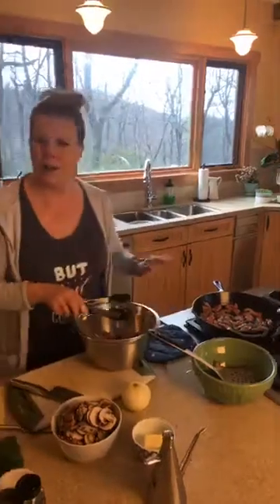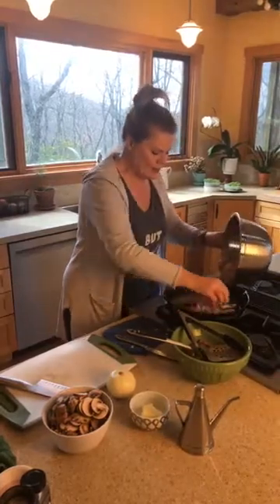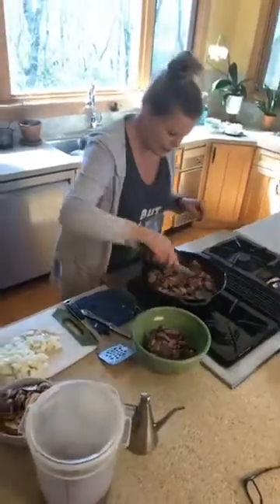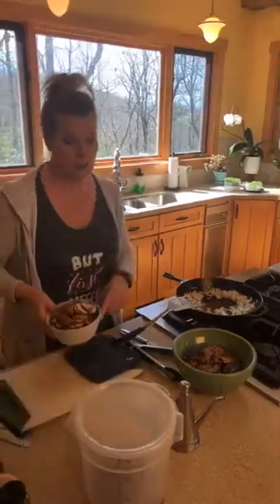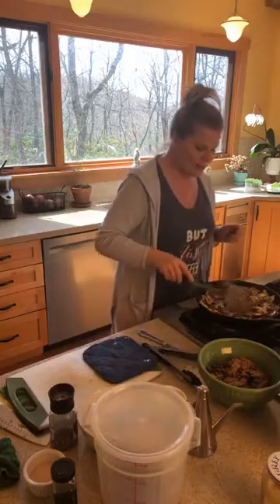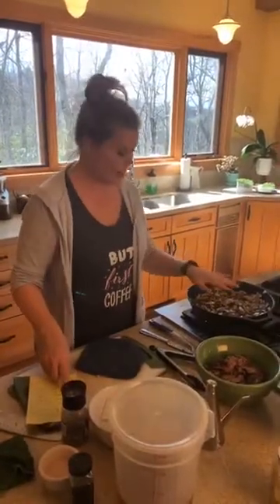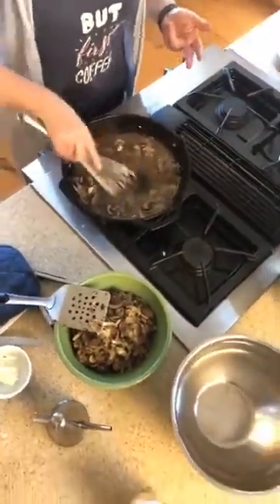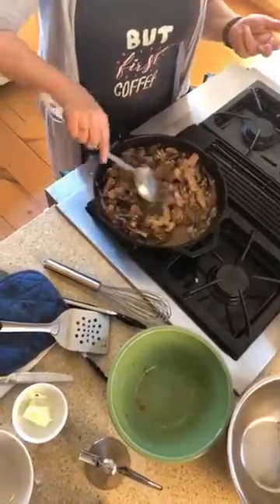Cooking Lesson #18 - Let’s make Beef Stroganoff! Yum!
Have you ever served Beef Stroganoff over spinach instead of noodles? It's a great, healthy alternative!

Take a look at our Frugal eBook series Each one offers twelve (12!) weeks worth of menus, recipes, AND shopping lists!